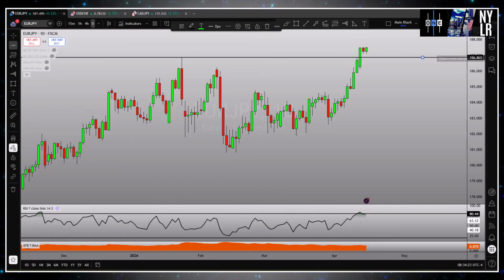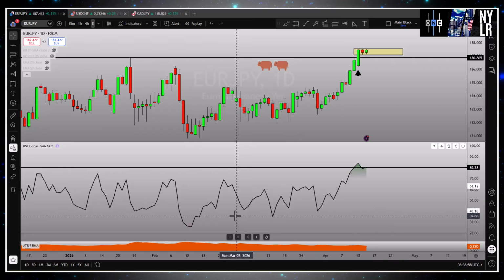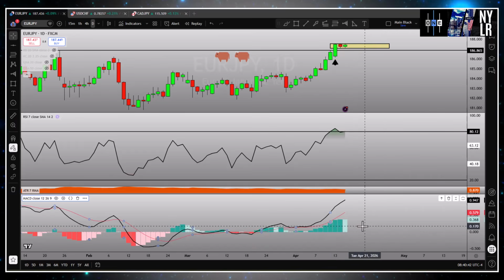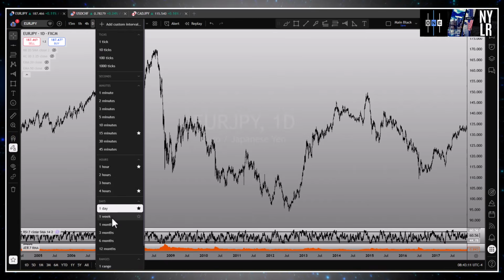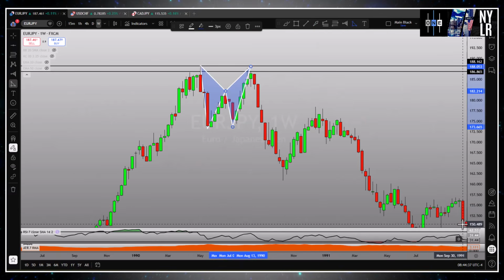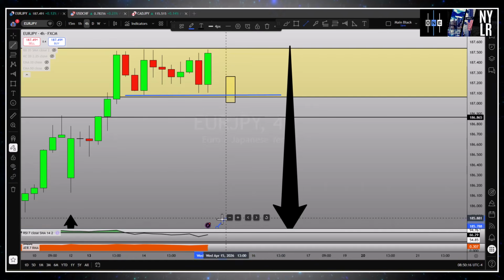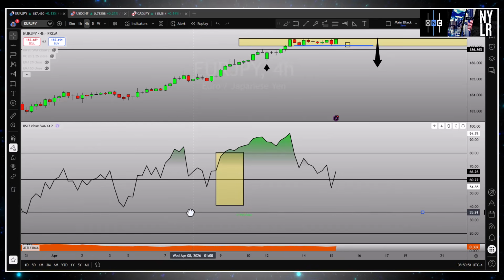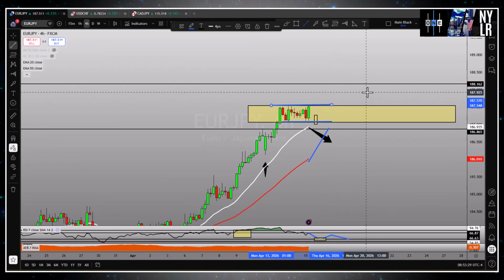EURJPY Breakdown: Why This ‘Bullish’ Setup Might Trap Traders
In today’s breakdown, we walk through a live EURJPY analysis using the IPDE process (Identify, Predict, Decide, Execute) and uncover a powerful lesson most traders miss.

At first glance, EURJPY looks extremely bullish:
✔️ Strong momentum move
✔️ High & tight flag pattern
✔️ RSI pushing into overbought territory

👉 Price is sitting directly at a major higher timeframe structure level.

This creates a critical conflict:

Indicators suggest continuation
Structure suggests caution

And this is where most traders get trapped.

In this video, you’ll learn:

Why structure should always come before indicators
How to properly interpret RSI (overbought ≠ sell signal)
The real purpose of indicators (hint: it’s not bias… it’s confirmation)
How to build a repeatable trading routine using IPDE
When to wait… and when to execute

💡 Key takeaway:
Predictive in your analysis. Reactive in your execution.